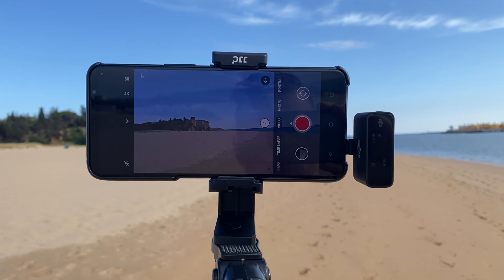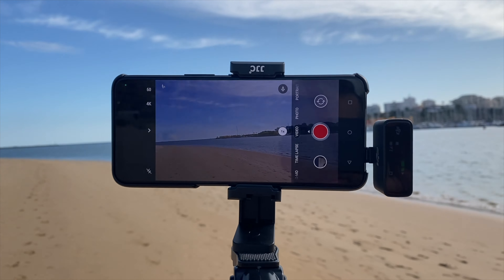ASUS ROG PHONE 7 Ultimate Recording at 8K on a Gaming Smartphone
✅ RECORDING GEAR: ✅